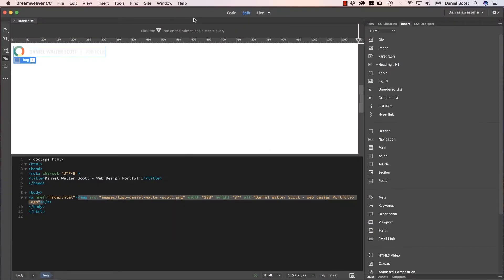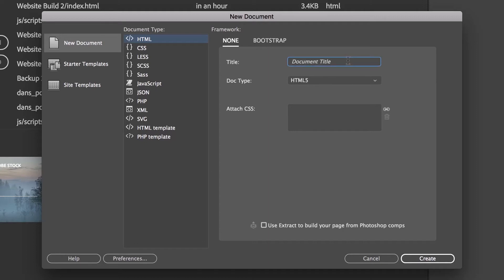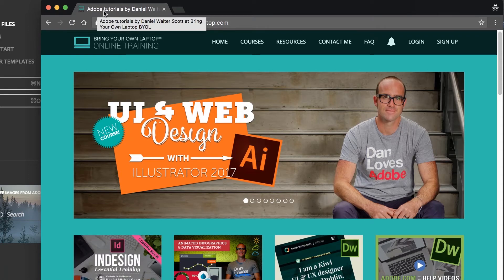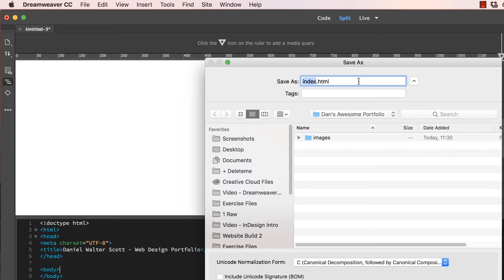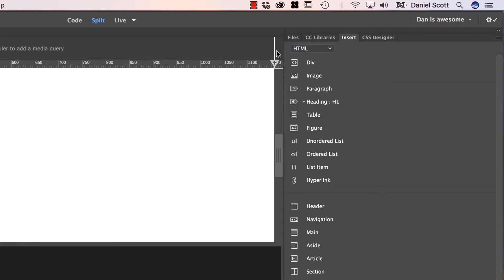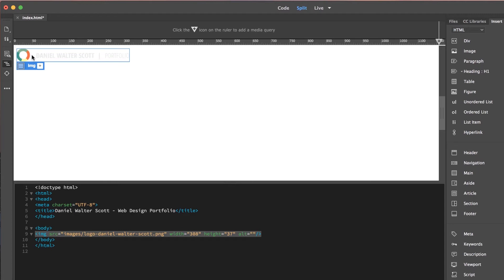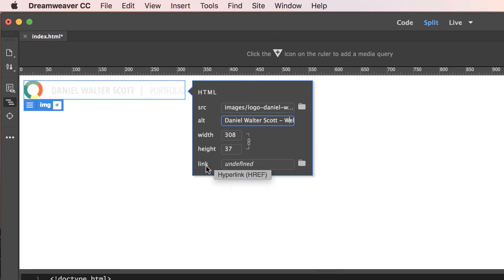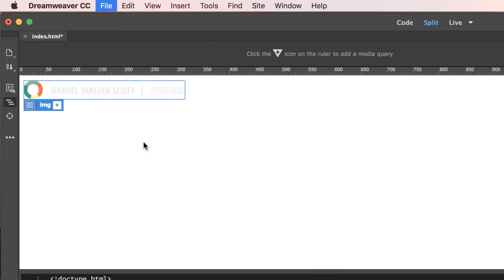How to create a new HTML page in Dreamweaver & put in your logo - Dreamweaver Templates [5/38]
In this tutorial we're going to create a brand new page. We're going to call it Index. We're going to bring in a Logo. We're going to link it to our Home Page. We're going to add some Alt Text. All the good stuff to start any good website. Let's go and do that now.

5/38 How to create a new HTML page in Dreamweaver & put in your logo - Dreamweaver Templates by Bring Your Own Laptop, get your free downloadable exercise files and printable PDF